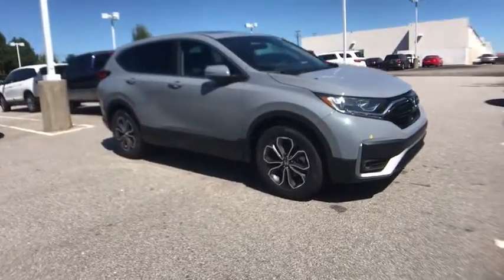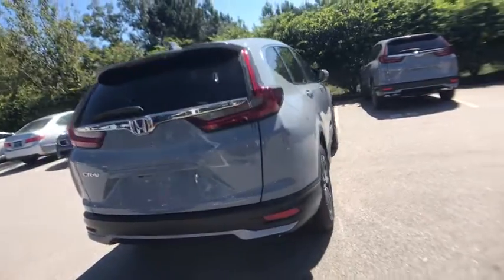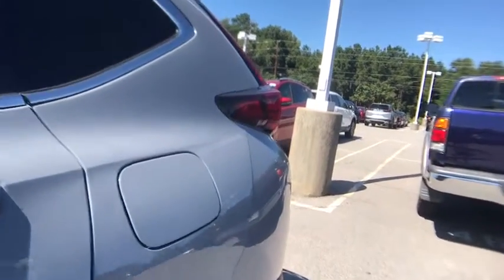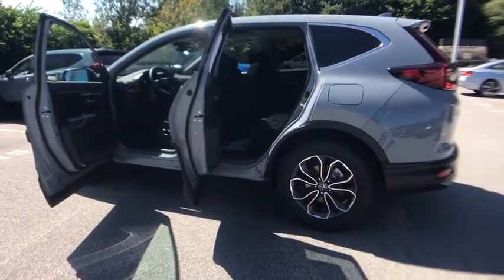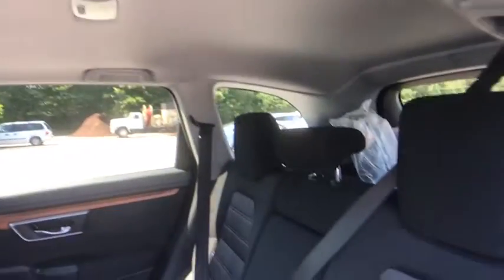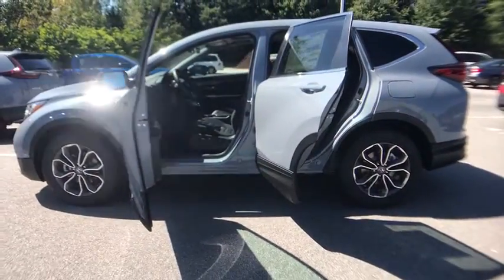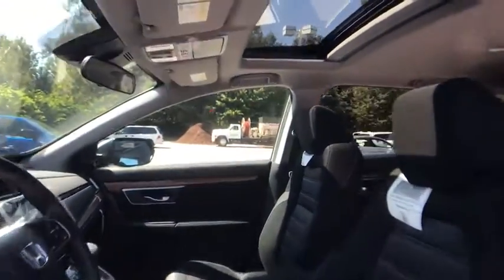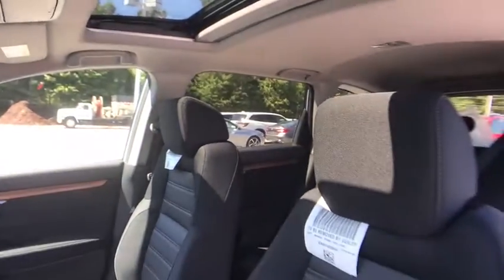2020 Honda CR-V Columbia, Lexington, Irmo, West Columbia, Aiken, SC 420991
Sonic Gray Pearl New 2020 Honda CR-V available in Columbia, South Carolina at Honda of Columbia. Servicing the Lexington, Irmo, West Columbia, Aiken, SC area.

2020 Honda CR-V EXbrbr28/34 City/Highway MPGbrbrHonda of Columbia is not responsible for any price discrepancies, statements of condition, or incorrect equipment listed on any vehicle. Pricing excludes tax, tag, registration and title and includes $225.00 closing fees. It is a charge that is permitted but not required by law and is filed with the S.C. Department of Consumer Affairs. All discounts may not be combined with the low APR. While every reasonable effort is made to ensure the accuracy of this information, we are not responsible for any errors or omissions contained on these pages. Please verify any information in question with Honda of Columbia. Use for comparison purposes only. Your mileage depending on driving conditions, how you drive and maintain your vehicle, battery-pack age/condition, and other factors.